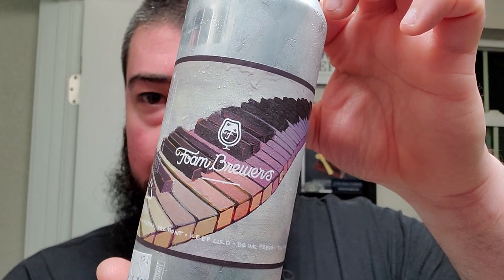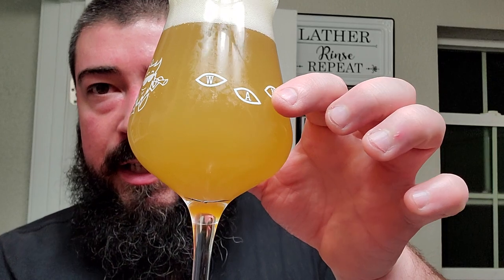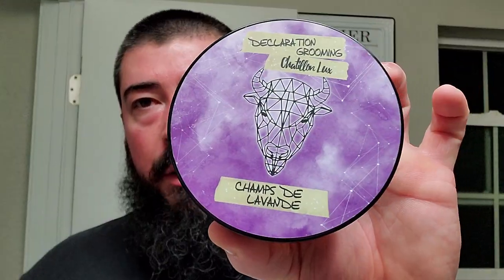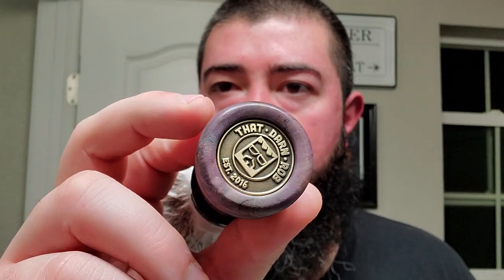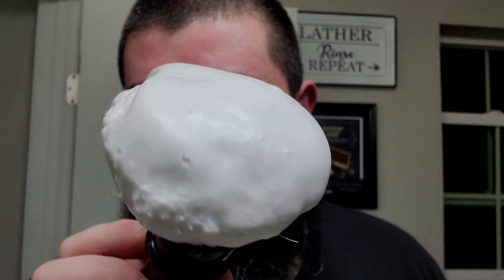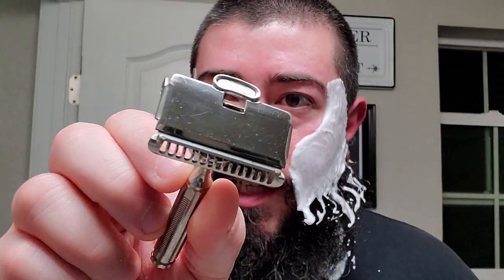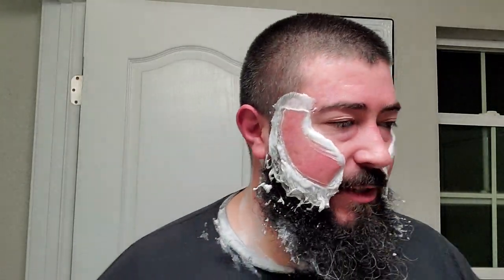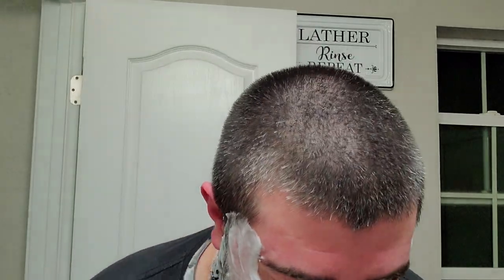Declaration Grooming / Chatillon Lux Champs De Lavande, That Darn Rob Brush, & Gem 1912 Razor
In this video I use a Bold & Bangin lavender set by Declaration Grooming in collaboration with Chatillon Lux! I also use a superb razor that's over a century old!

Items Used:
•Declaration Grooming / Chatillon Lux Champs De Lavande Soap & Aftershave Splash
•Lancaster Razor Works Brush Scuttle & Black Sheep Towel
•That Darn Rob (Chisel & Hound) Fanchurian Badger Brush
•Gem 1912 Razor
•Daylogic Gem Blade

Channel's Mentioned:
@TheTravelingShaver (YouTube)

The Beer:
•Foam Brewers - Pavement Double Ipa